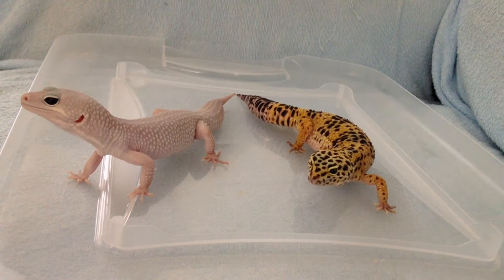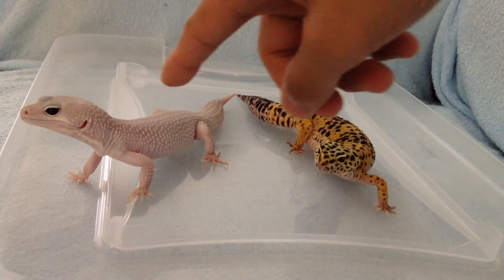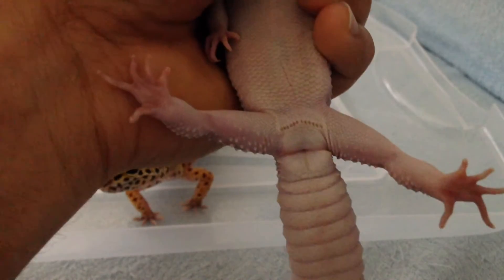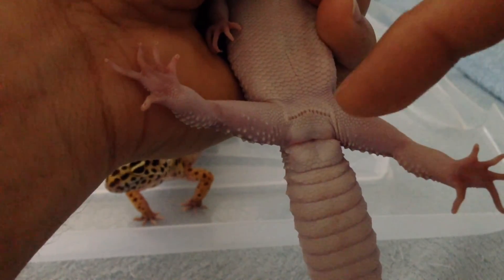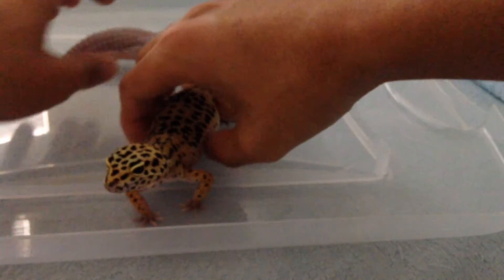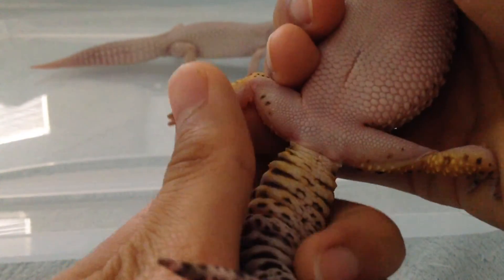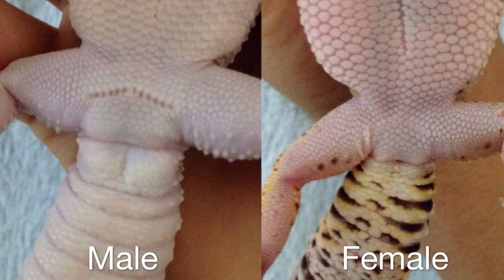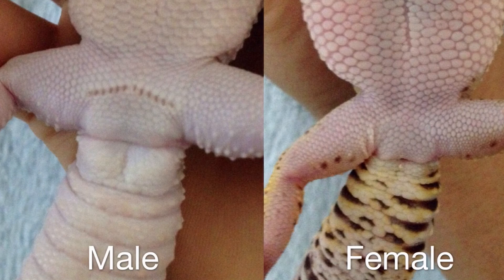How To Sex Leopard Geckos